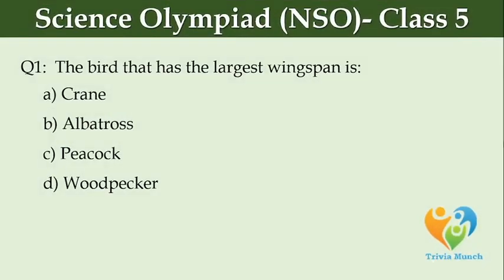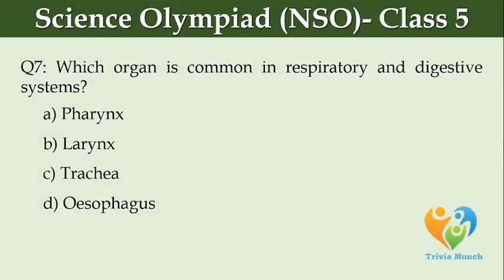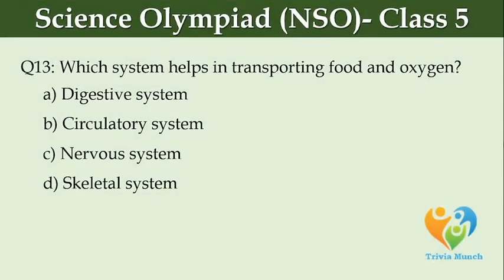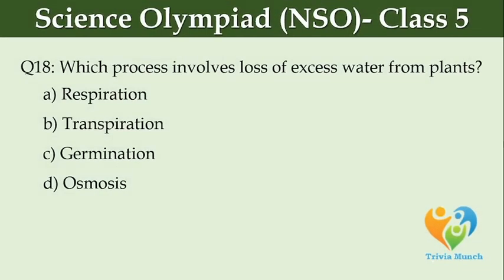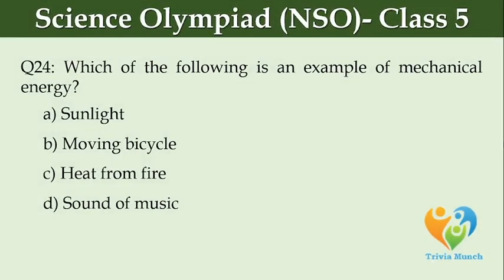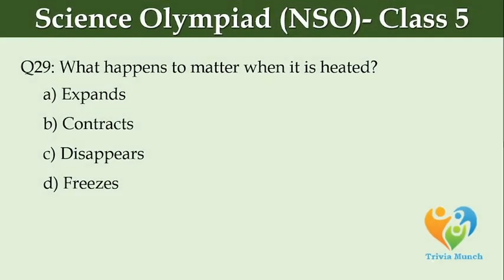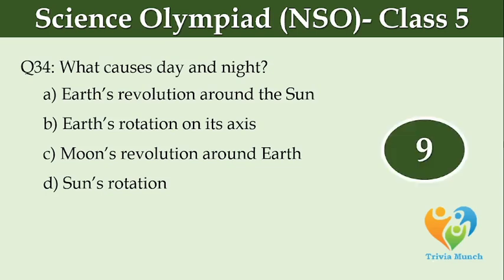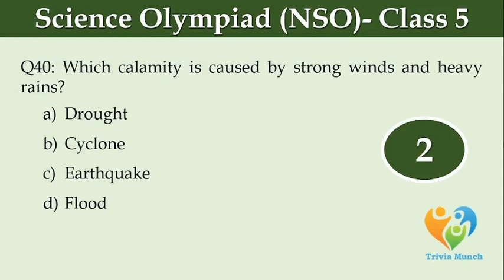NSO | National Science Olympiad | Class 5 | 40 MCQs with Answers | SOF | Part 5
🎯 Prepare for the National Science Olympiad (NSO) – Class 5 with this special practice video | Part 5

👉 Includes 40 Multiple Choice Questions (MCQs) with Answers to help you revise important science concepts, boost confidence, and sharpen problem-solving skills.

🔬 Topics covered:

General Science Concepts

Human Body & Health

Animals & Plants

HOTS (Higher Order Thinking Skills)

✨ Perfect for Class 5 students aiming to score high in NSO and other science Olympiad exams.